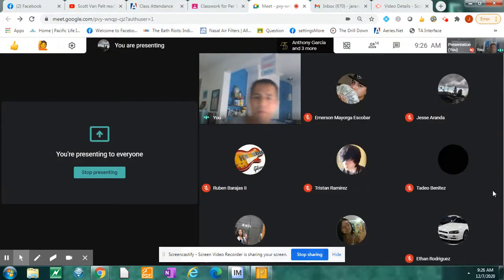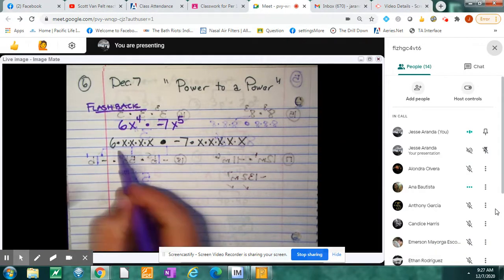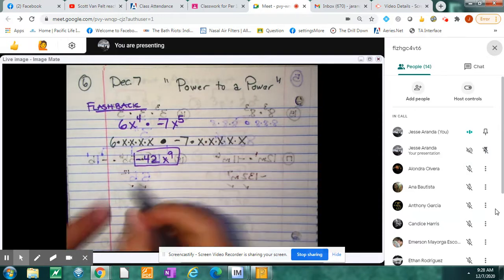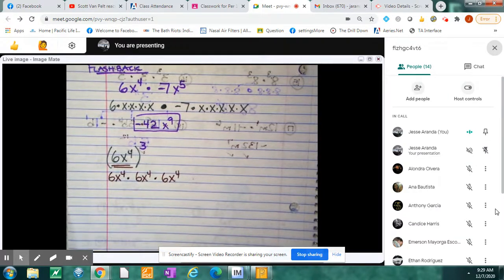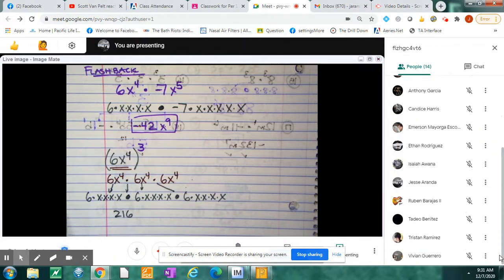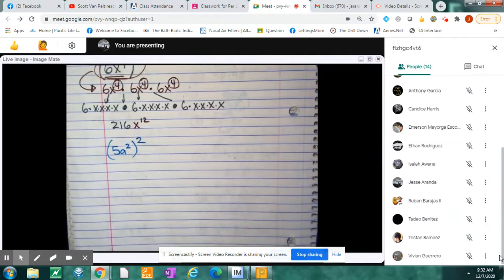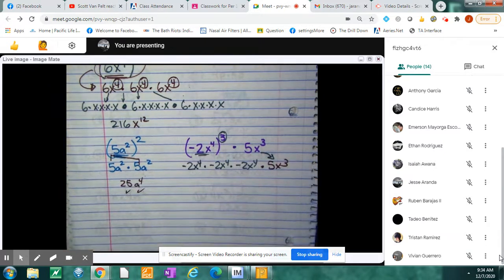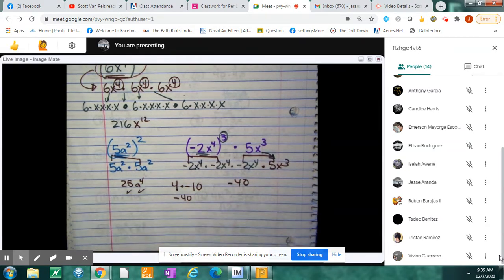PowertoAPower: Dec 7, 2020 9:36 AM